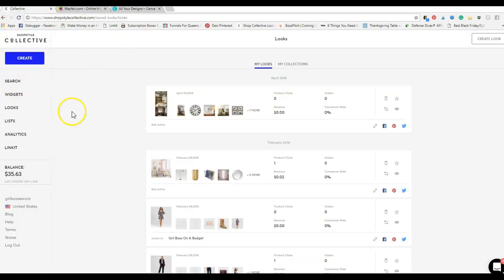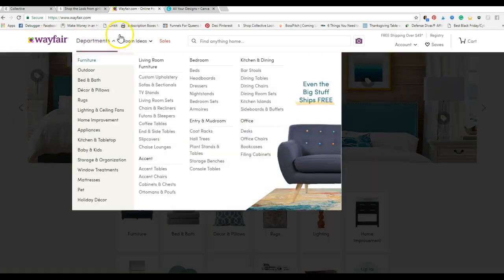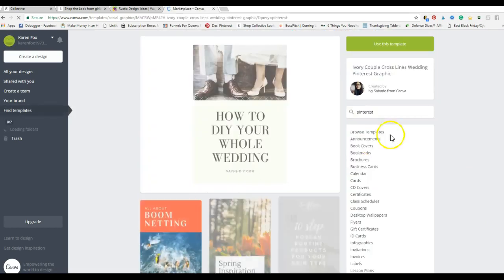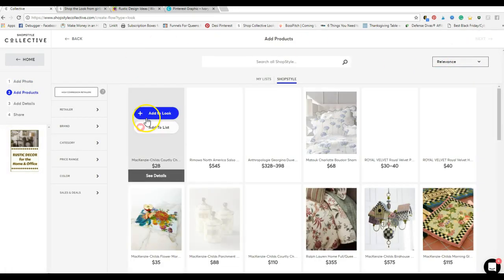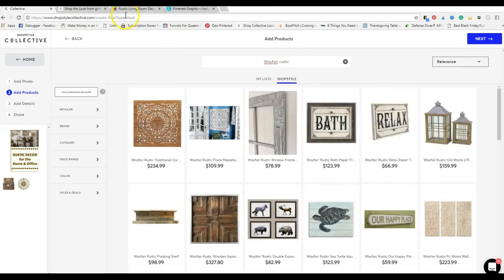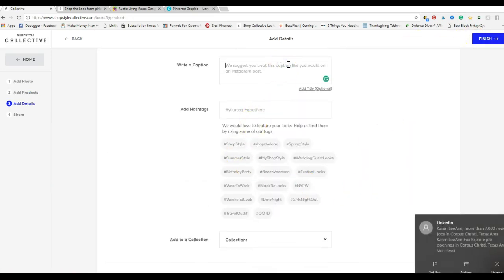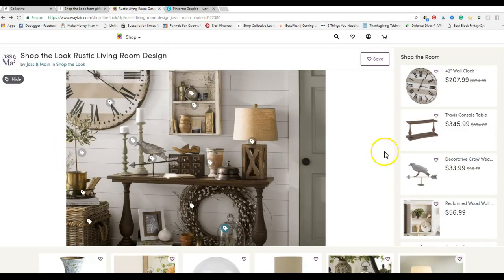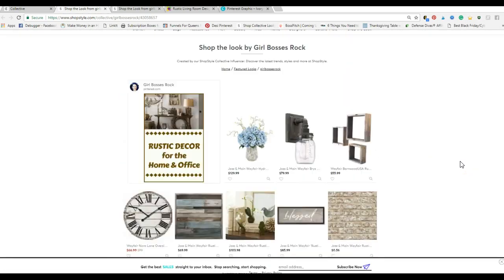How to Create Shop the Looks Pins for ShopStyle Collective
In this lesson, we will discuss the Shop the Look tool and how to create Pinterest pins that lead to your look.

New to blogging? Check out my FREE course - Get Your Blog On which is a complete guide to starting a profitable blog: